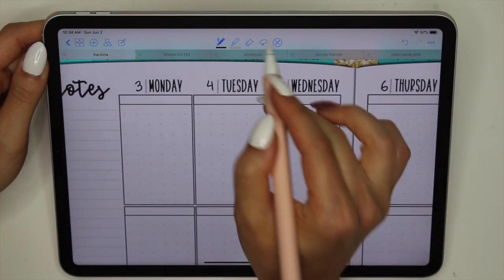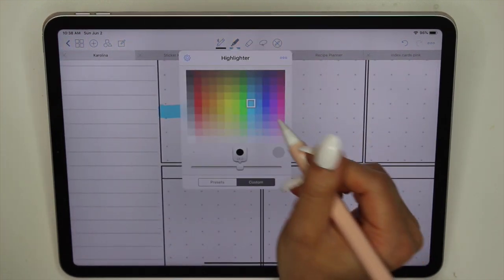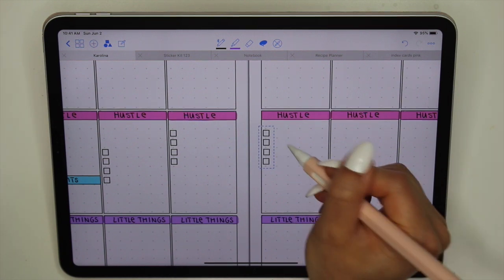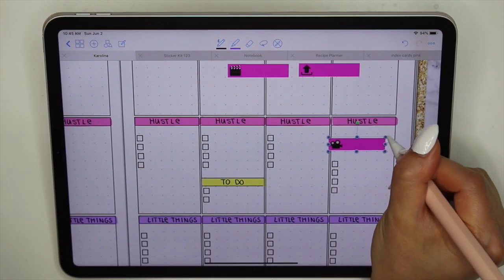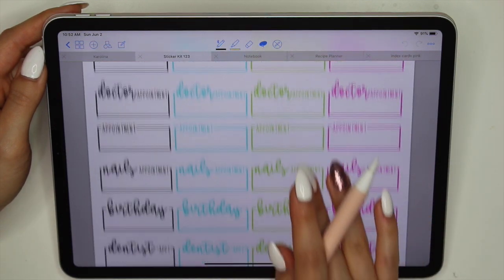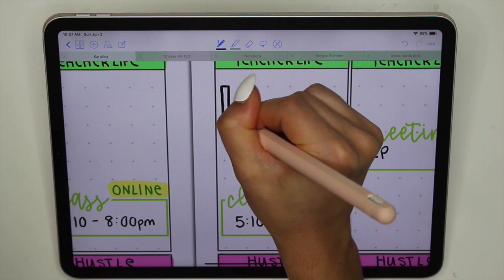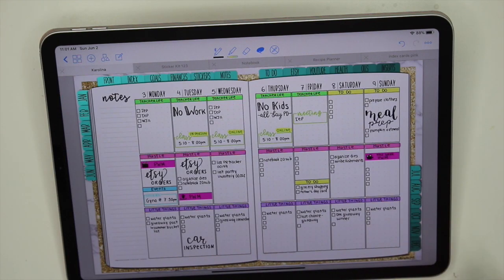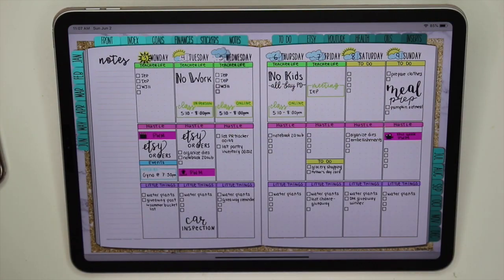Digital Plan with me this week June 2 to 8, How i'm Setting Up Weekly Digital Plan With Me June 2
In today's video I'm showing you my Digital Plan with me for the week of June 1 to 7, 2019. I start my week on a Monday so that's why mine is June 1st, but it's the same idea for a digital plan with me this week for June 2 to 8. In this plan with me I'm also adding in some hand lettering and cutesy calligraphy to my digital planner in goodnotes. So I hope you stay with me so you can see how i'm setting up my weekly plan with me in my digital planner. Watch to find out more!

☆ iPad case
☆ screen protector
☆ apple pencil 2 case

♥ GOT MAIL? Send it to:
KarolinasKrafts
USA